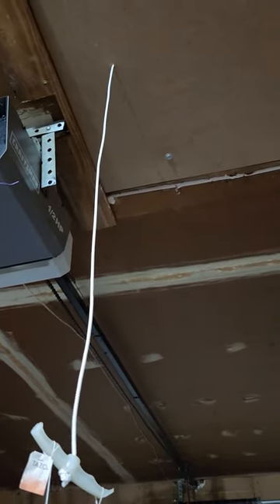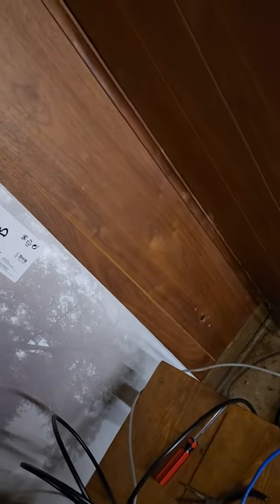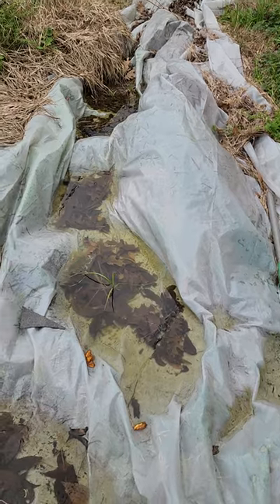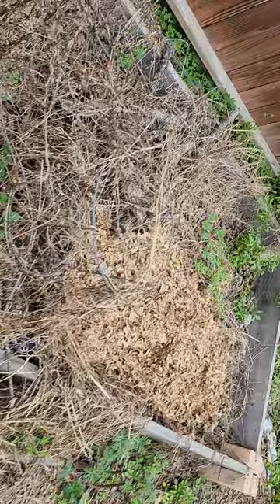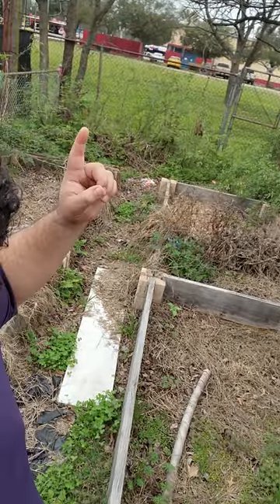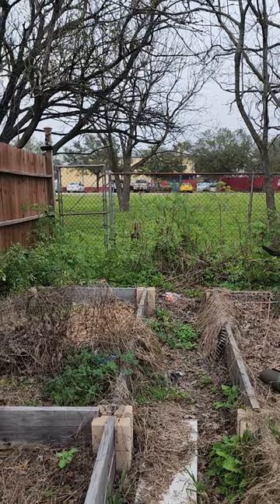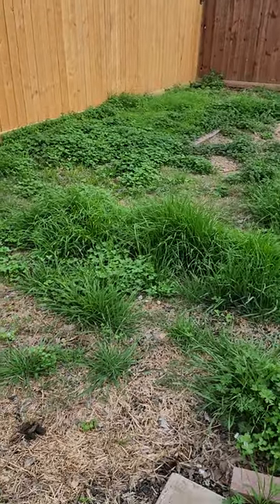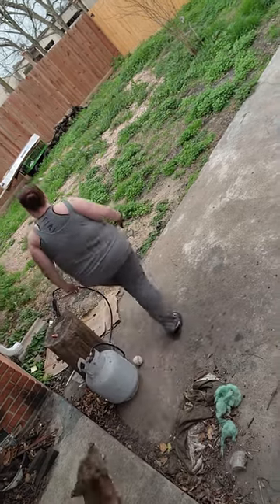installing an access point and seeing how much work I have